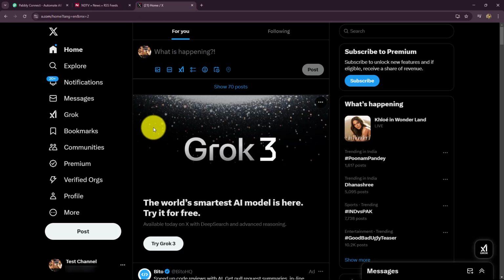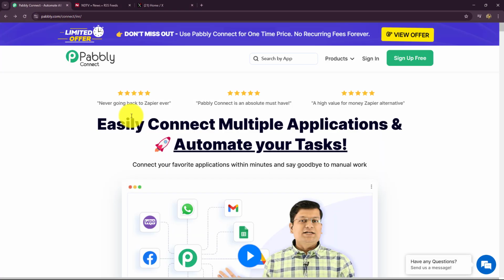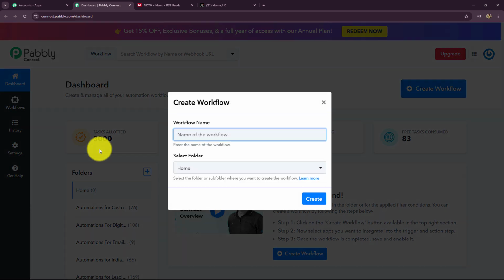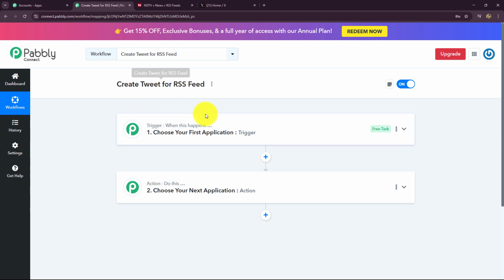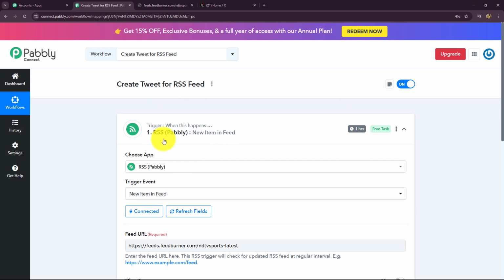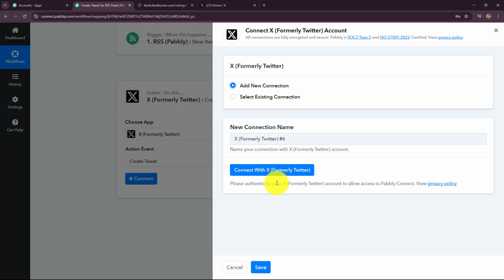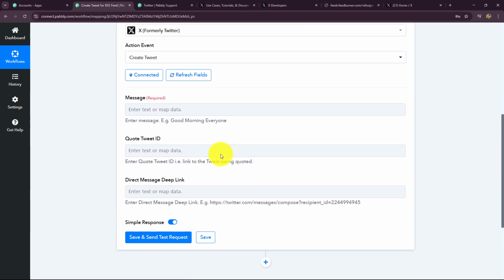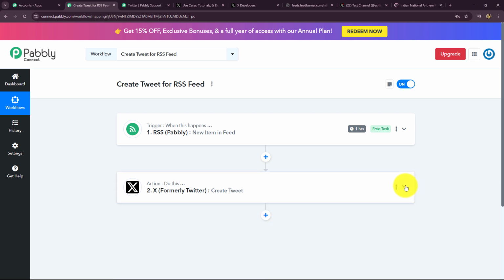How to Create Tweet for RSS Feed | RSS to X (Formerly Twitter)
In this video tutorial, we’ll show you how to automatically create and post tweets from an RSS feed to X (formerly Twitter) using Pabbly Connect.

RSS feeds help aggregate content from various sources, and X (Twitter) is a powerful platform for sharing updates. By integrating RSS with X through Pabbly Connect, you can automate tweet creation for every new RSS feed update—saving time and keeping your audience engaged with fresh content.

This step-by-step guide will help you streamline social media posting, boost engagement, and ensure your latest content reaches your Twitter audience automatically.

Use Case:-

As a sports blogger, I publish match previews, player analyses, and live score updates on my website, but manually tweeting each new post was becoming overwhelming, especially during busy game seasons. I needed an automated solution to create a tweet whenever a new article was published and added to my RSS feed. That’s when I discovered Pabbly Connect, which allowed me to seamlessly integrate my RSS feed with Twitter without any coding. In this tutorial video, I'll show you how I set up this automation, helping me keep my Twitter followers engaged with the latest sports news and driving more traffic to my blog, all while saving time and effort.

Benefits of Pabbly Connect:

1. Automation: Save time, money, and resources by automating tasks.

2. Integration: Connect various web services to create efficient workflows.

3. Security: Enjoy industry-standard security for your data.

4. Scalability: Easily add new applications and services to your workflow.

5. Cost-effective: Choose from plans suitable for different business sizes, with no charges for internal tasks.